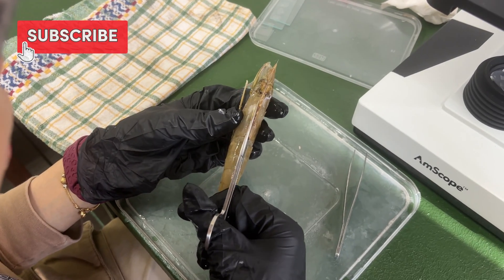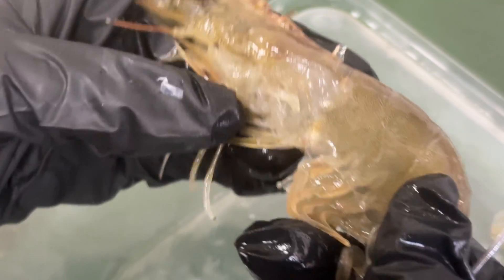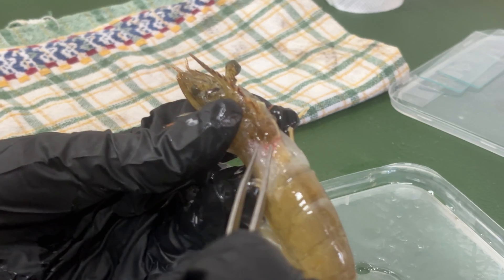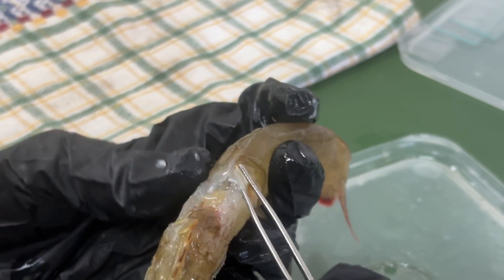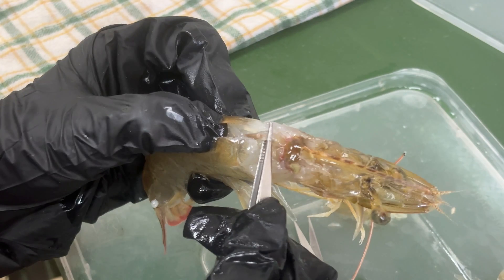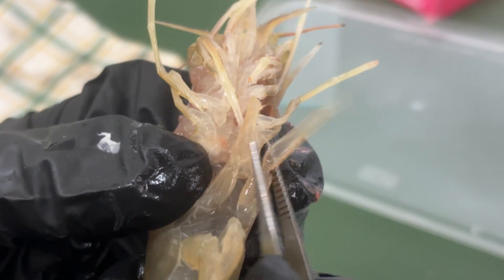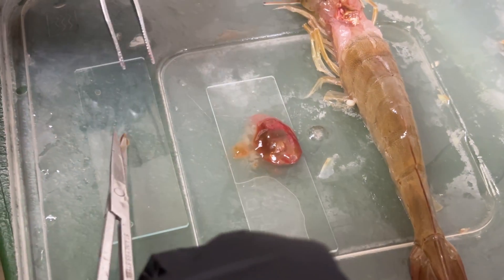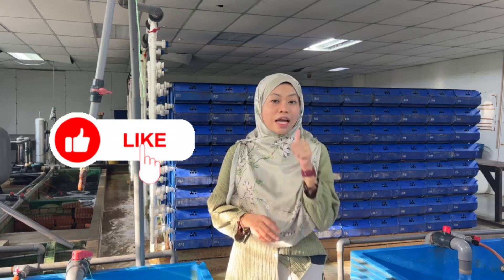Shrimp Dissection & Internal Organs: A Beginner's Guide for Aquaculture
Are you planning to start shrimp farming?
In this video, we guide you through a step-by-step shrimp dissection, showing the internal organs including the hepatopancreas, gills, gut, mouthparts, and how to identify male vs female shrimp.

Perfect for:
~ Aquaculture students
~ First-time shrimp farmers
~ Anyone investing in shrimp culture

This video will help you:
~ Learn basic shrimp anatomy
~ Understand shrimp health and organ functions
~ Gain essential knowledge before investing in shrimp farming

Whether you're in school or just starting your shrimp business, this beginner-friendly guide is a must-watch!

🌱 Join us on this journey to revolutionize aquaculture!